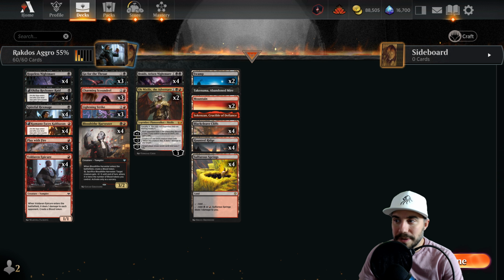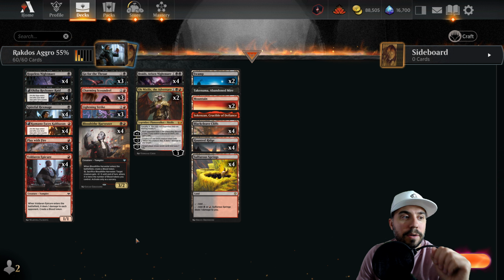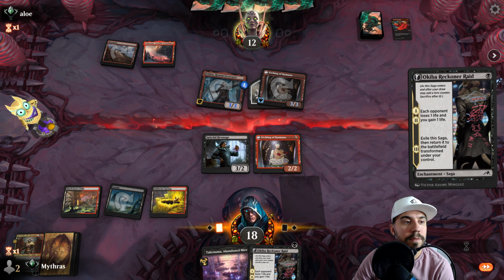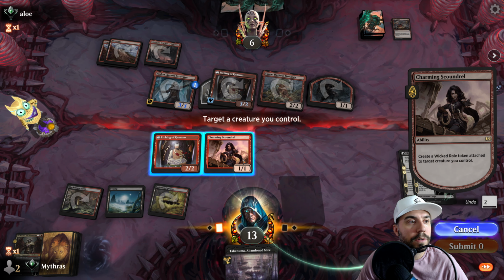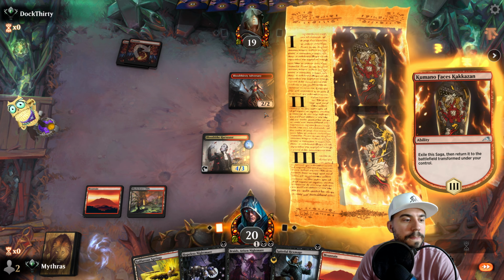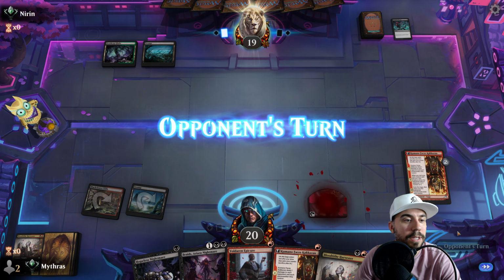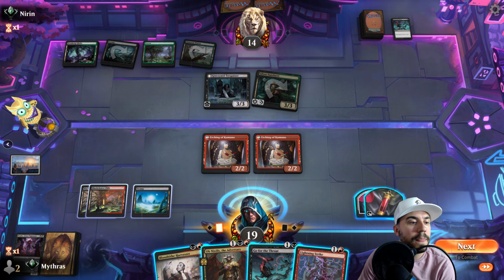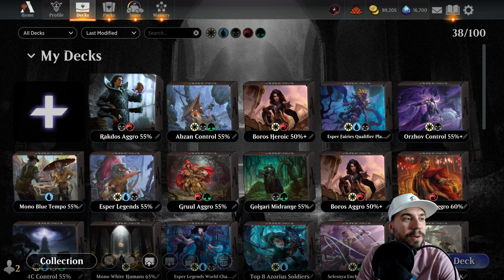Rakdos Aggro | 55%+ Win Rate | Wilds of Eldraine | Magic the Gathering | MTGA Standard BO1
Intro: 00:00
Objective & Deck List Strategy: 00:20
Game Play BO1
Match 1 (Mono Red Aggro): 3:44
Match 2 (Mono Red Aggro): 10:12
Match 3 (Golgari Midrange): 14:15
Recap & Final Thoughts: 22:02

Today I break down Rakdos Aggro running a 55%+ win rate currently.  A fresh take in the Wilds of Eldraine Standard format on Magic the Gathering Arena! I take a look at the deck, strategy, synergies, and play some competitive magic! I enjoy producing Magic the Gathering Content!

Magic the Gathering - Wilds of Eldraine

DECK INFORMATION

Deck attributed to: Untapped

Deck
2 Swamp (MIR) 340
2 Mountain (MIR) 346
4 Sulfurous Springs (DMU) 256
3 Go for the Throat (BRO) 102
4 Blackcleave Cliffs (ONE) 248
3 Lightning Strike (XLN) 149
3 Play with Fire (MID) 154
4 Haunted Ridge (MID) 263
4 Voldaren Epicure (VOW) 182
4 Bloodtithe Harvester (VOW) 232
4 Okiba Reckoner Raid (NEO) 117
4 Kumano Faces Kakkazan (NEO) 152
1 Sokenzan, Crucible of Defiance (NEO) 276
1 Takenuma, Abandoned Mire (NEO) 278
2 Ob Nixilis, the Adversary (SNC) 206
4 Braids, Arisen Nightmare (DMU) 84
4 Hopeless Nightmare (WOE) 95
4 Spiteful Hexmage (WOE) 108
3 Charming Scoundrel (WOE) 124